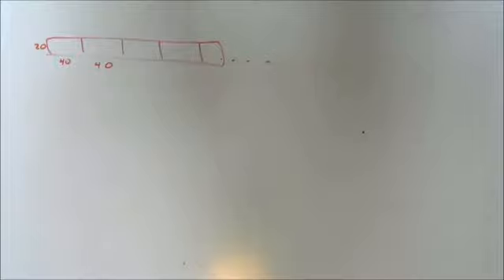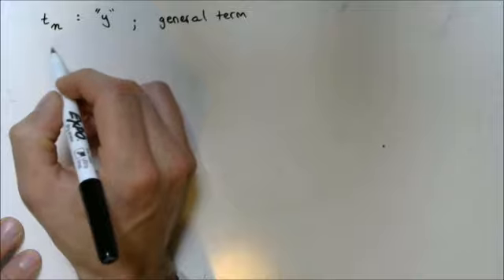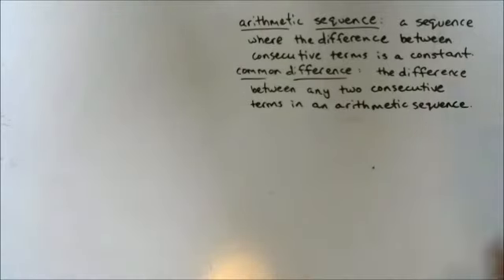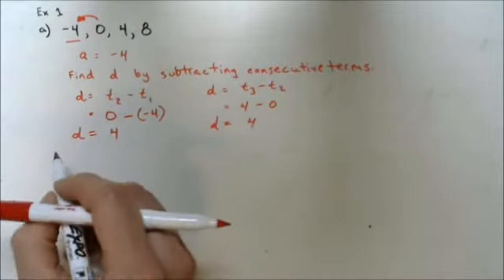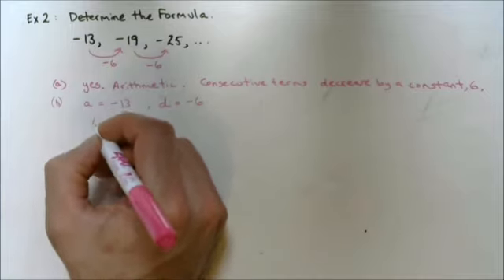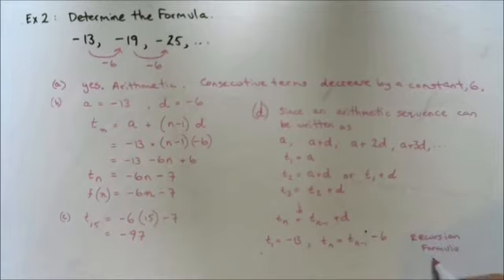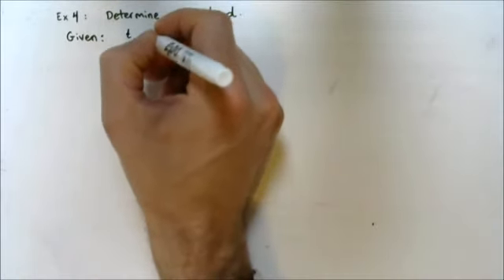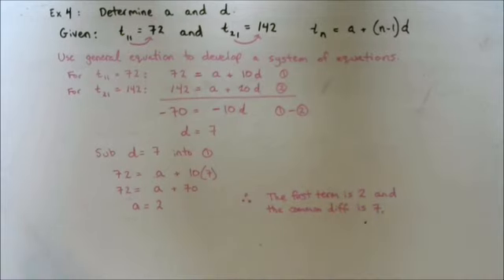6.4 - Arithmetic Sequences